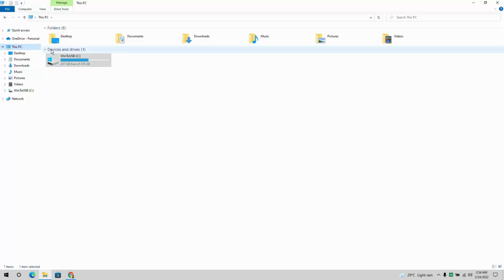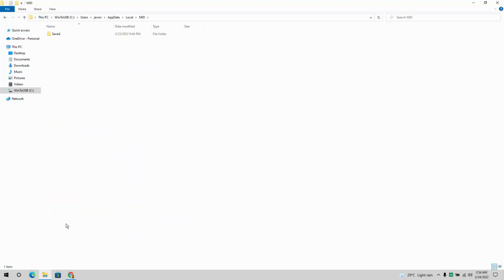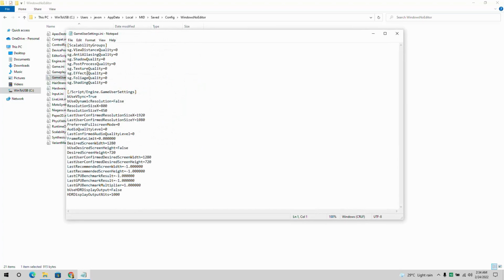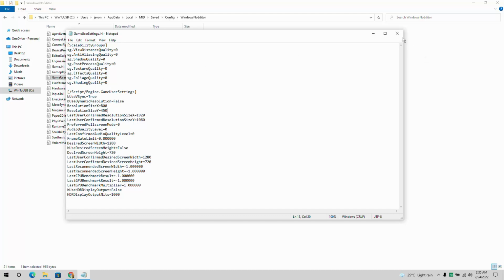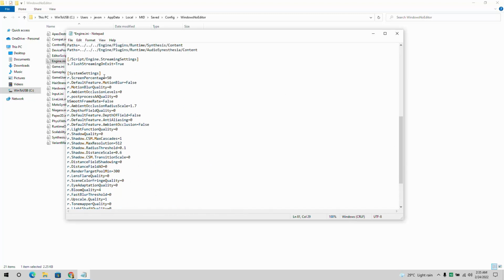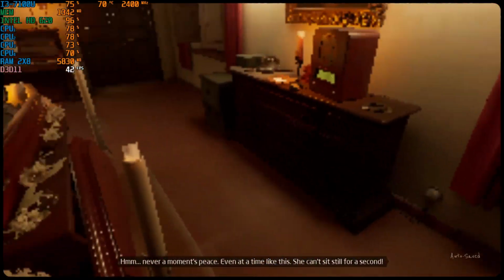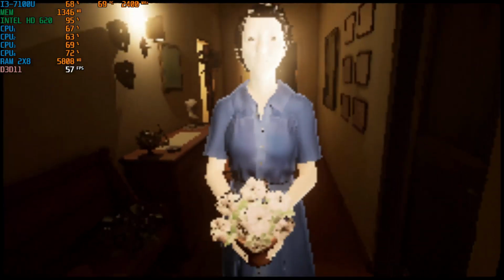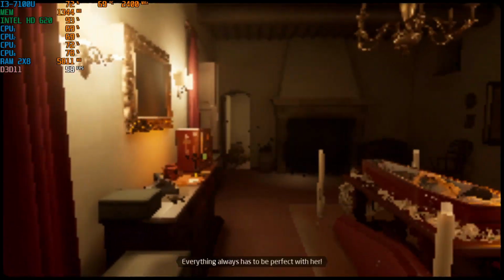How To Run Martha Is Dead On A Low End PC(FPS BOOST)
Running games on a potato Of A Computer Well Here are some tweaks to get some extra fps for the game
System Used
intel core i3-7100U 2.4ghz 16gb ram Dual Channel 2133MHZ